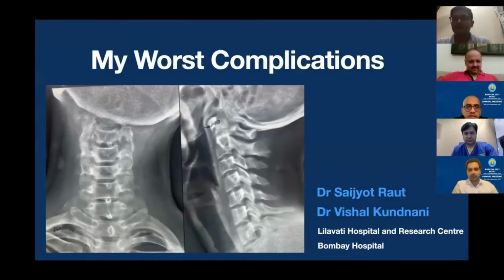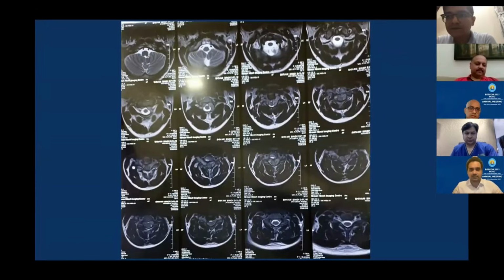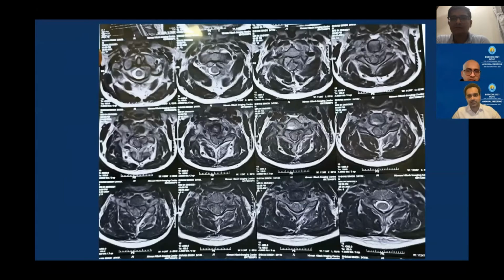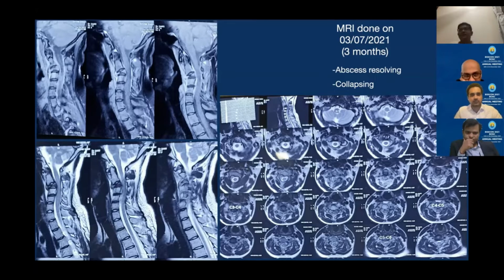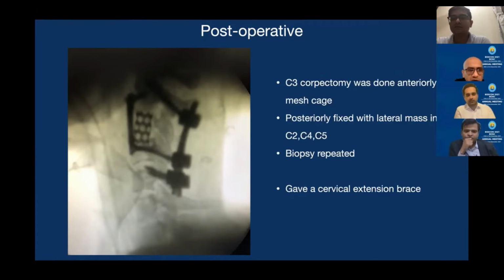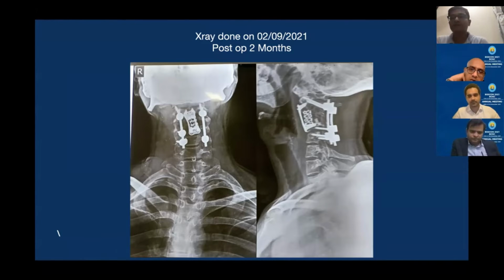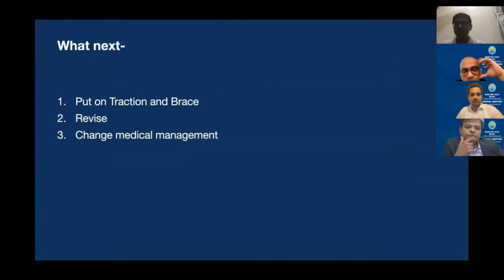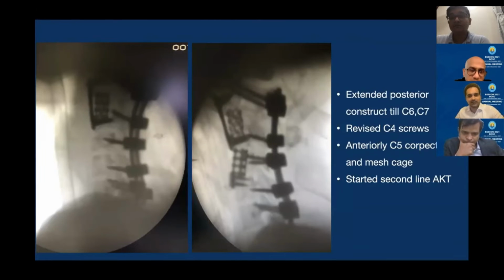Dr Saijyot Raut - ICL 3 - My Worst Complication - When things go wrong!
President : Dr S K Srivastava
Secretary : Dr Satyen Mehta
Treasurer : Dr Amit Sharma"